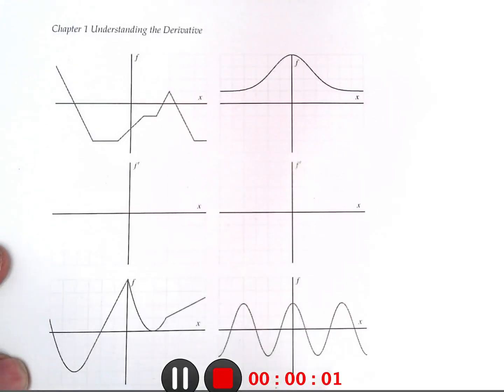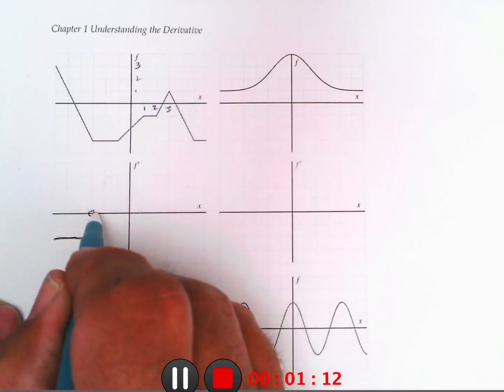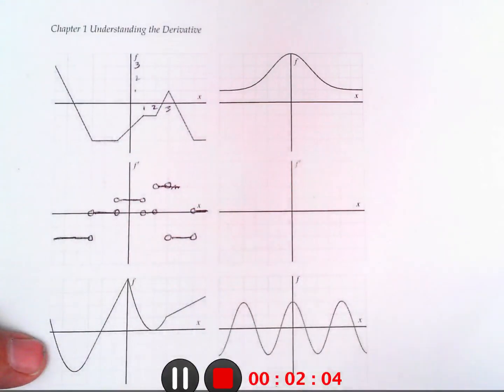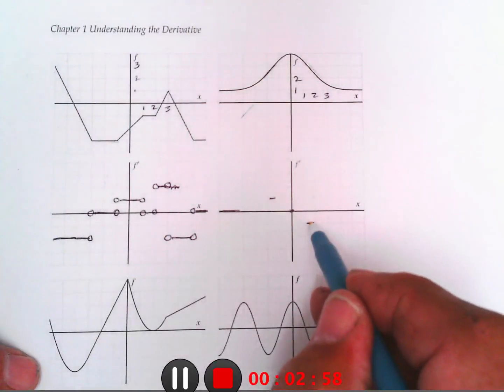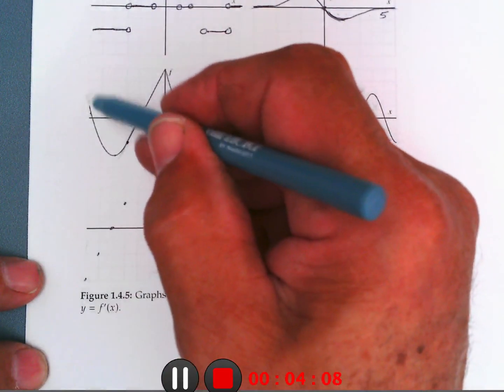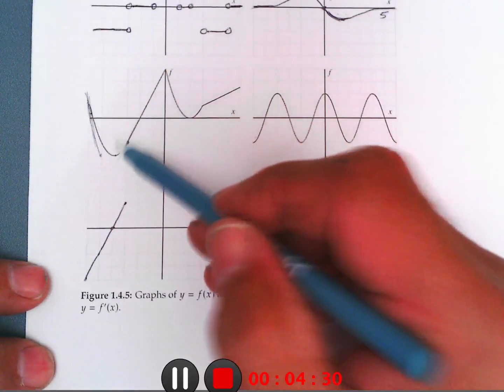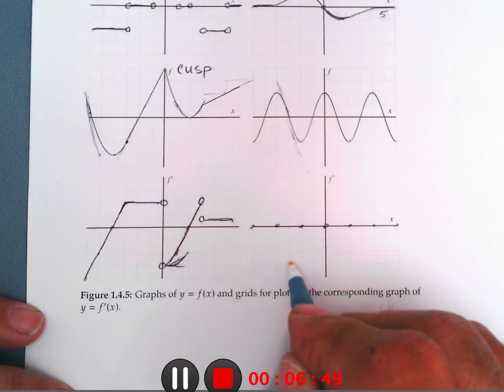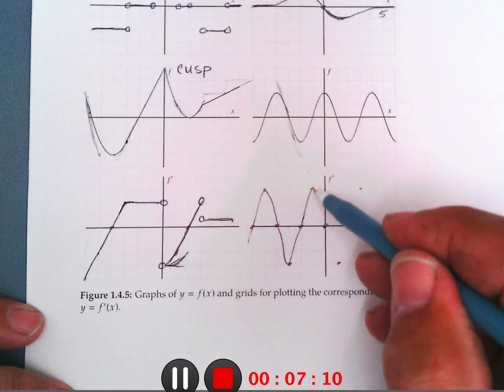Section 1 4 Pb 9